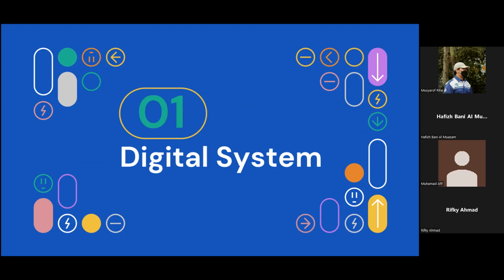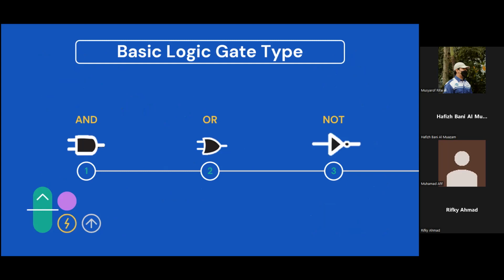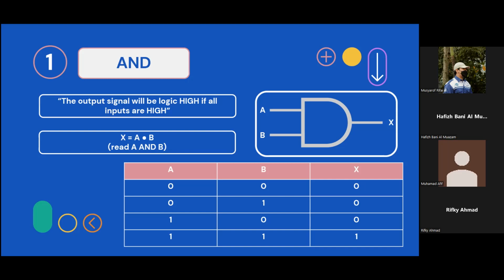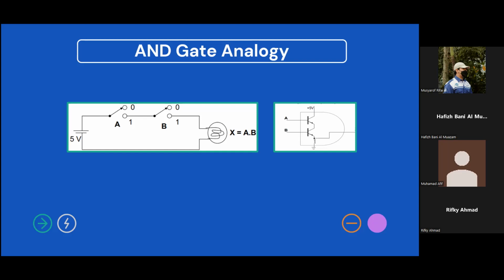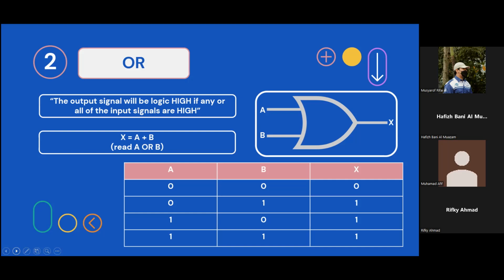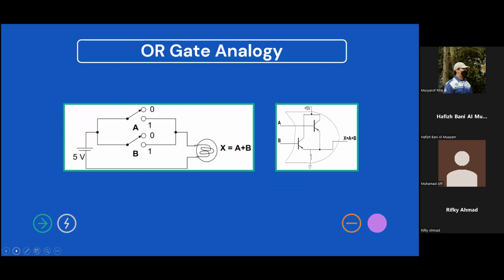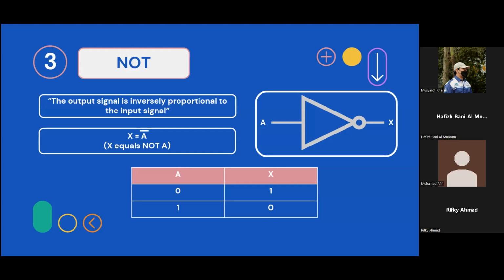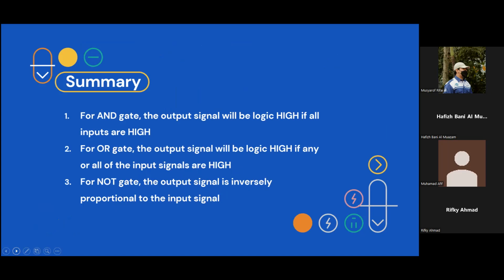Group 2 Academic Presentation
Member of the Group:
Rifky Ahmad Fahrezi

Muhammad Afif Noor F.